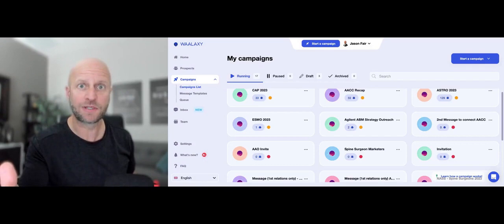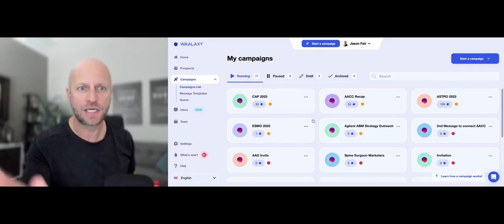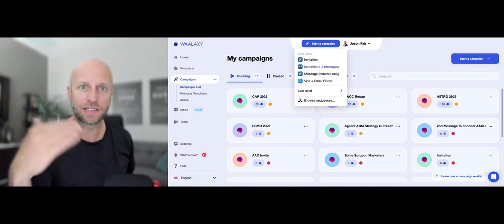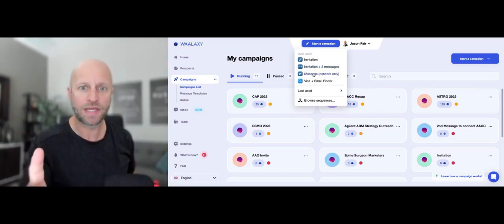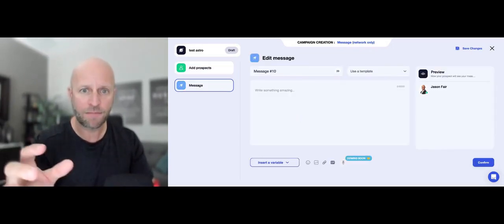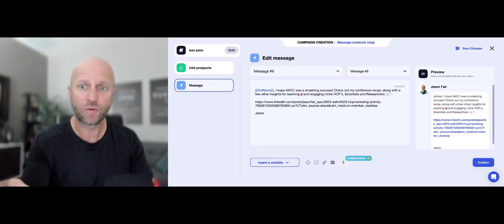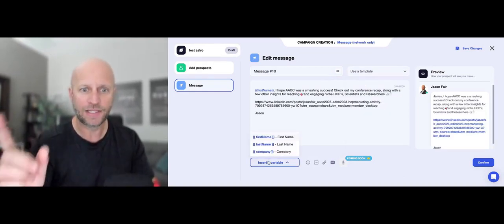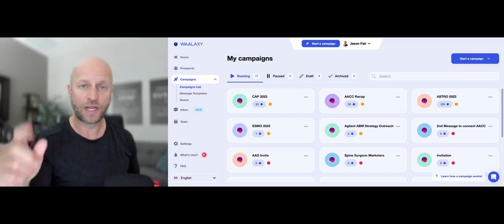Boost Your LinkedIn Outreach with Waalaxy: The Ultimate Lead Generation Tool Part 3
In this final installment of our three-part series on boosting your LinkedIn outreach with Waalaxy, we'll take a look at some of the best ways to generating leads on the platform.

LinkedIn is one of the best platforms for finding new business partners and contacts. In this video, we'll show you how to use Waalaxy to boost your LinkedIn outreach and generate leads that can help you grow your business. From targeting your audience to using automation to create leads, we'll show you everything you need to generate more leads on LinkedIn and grow your business!